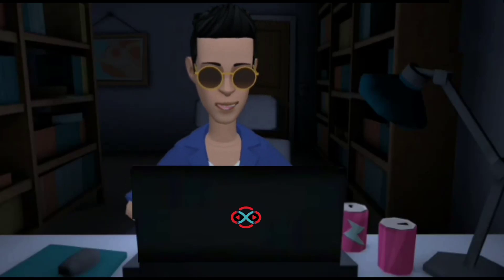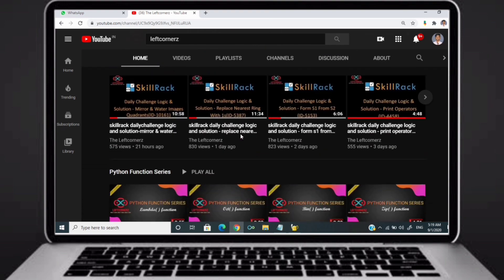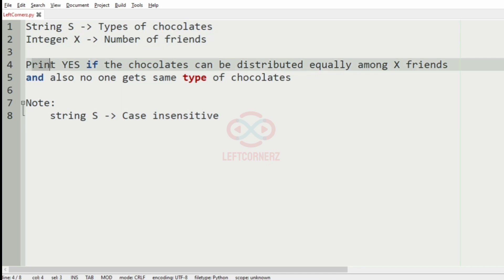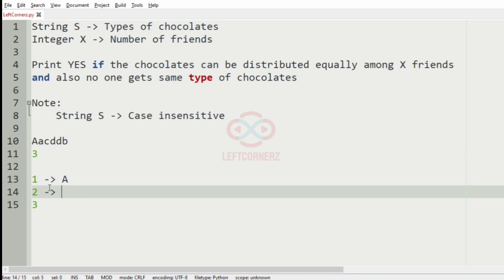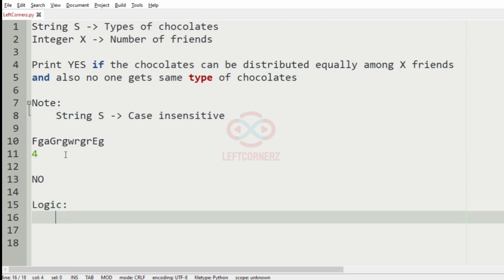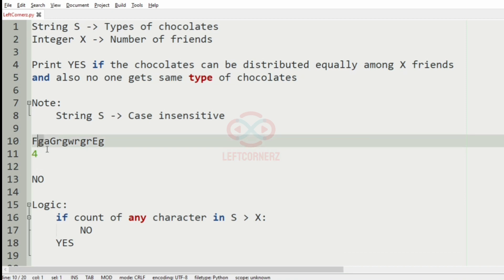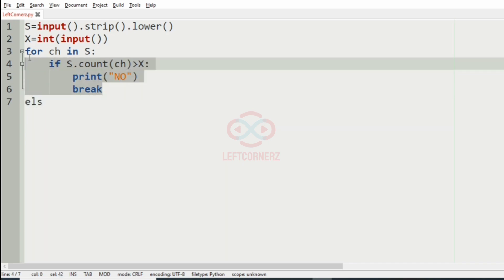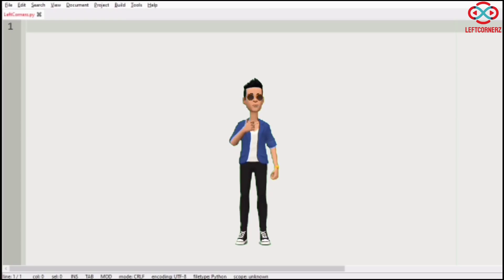skillrack daily challenge logic and solution - candies distribution - equally (20-10-2020) [id-9701]